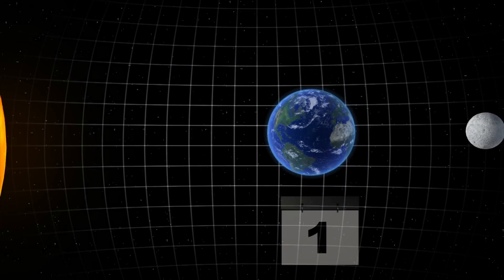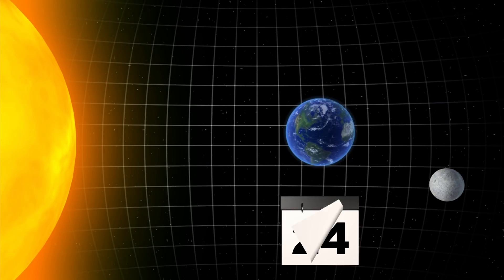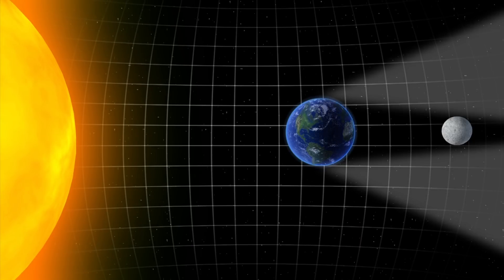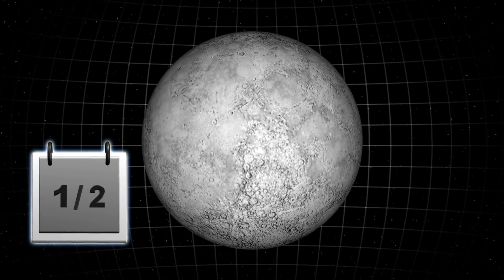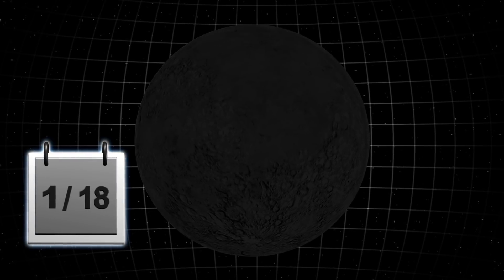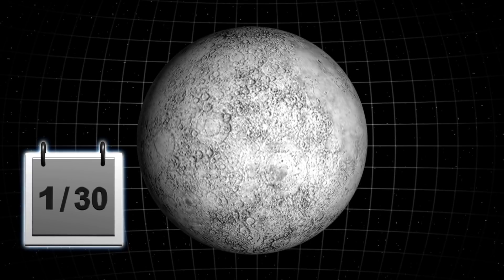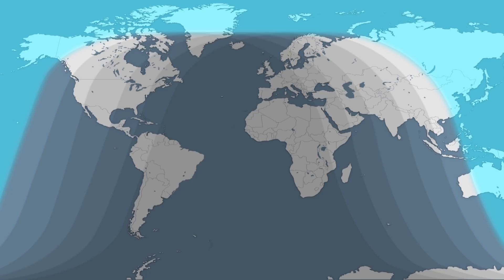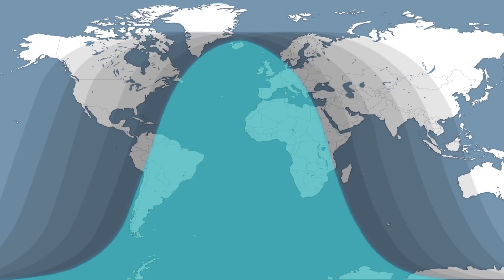Earth to see first blue moon eclipse since 1866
Earth will witness its first blue moon total lunar eclipse in over a century at the end of January, 2018.

According to Space.com, east and central Asian countries in central, along with Indonesia, New Zealand and much of Australia, will get a quality view of the celestial event. Hawaii, Alaska and northwest Canada will also be able to witness it.

The last blue moon total lunar eclipse took place on March 31, 1866, reported Space.com, citing reference book Canon of Lunar Eclipses.